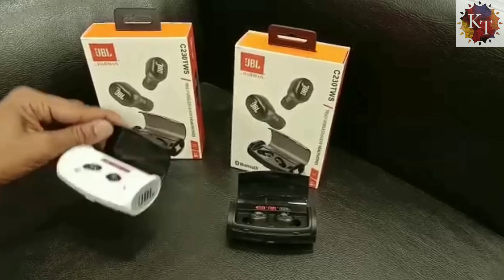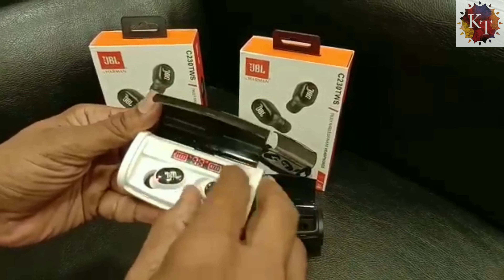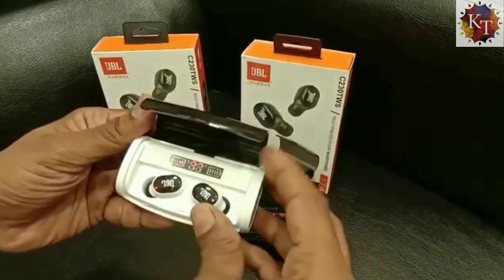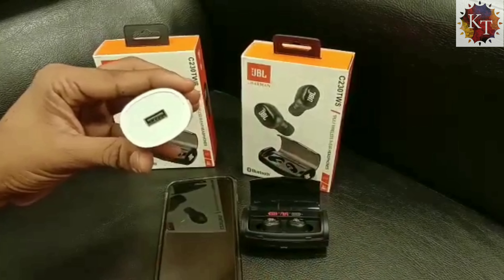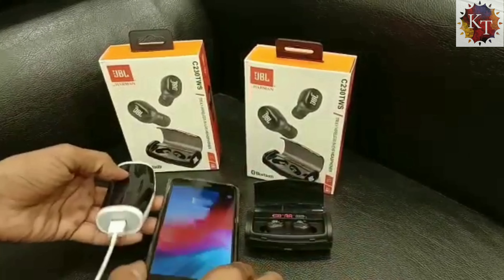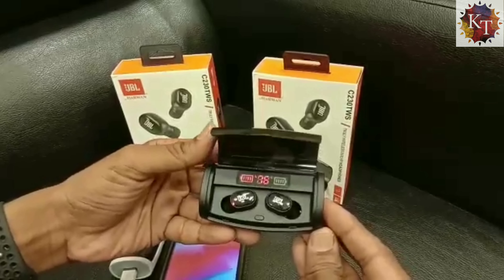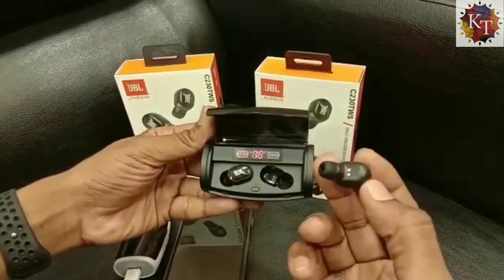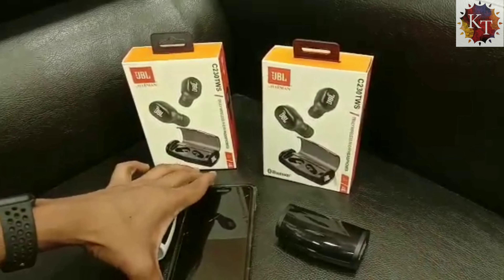JBL FREE HANDS ON | QUICK REVIEW | WIRELESS EARBUDS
don't forget to :
comment in comment section like my video
Comment so I can get to know how was it

JBL REFLECT FLOW
TRUE WIRELESS
JBL TWS
JBL FREE X
JBL TUNE 120TWS
UNDER ARMOUR WIRELESS FLASH- Engineered By JBL
JBL FREE
JBL C Series